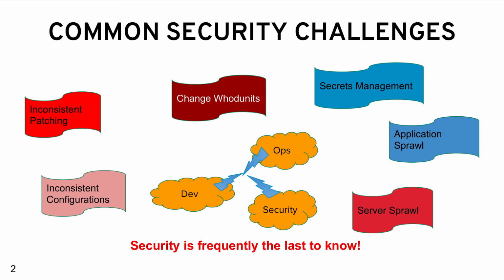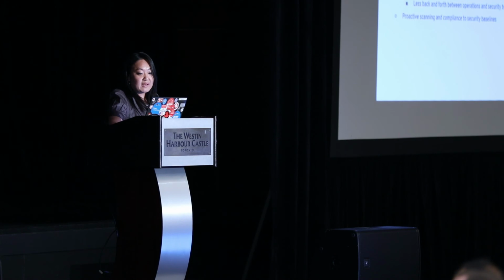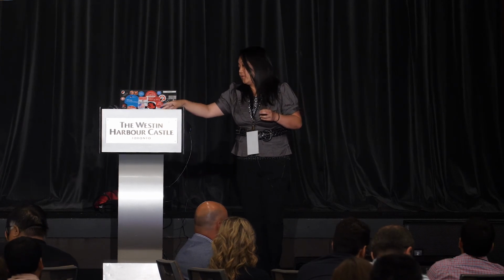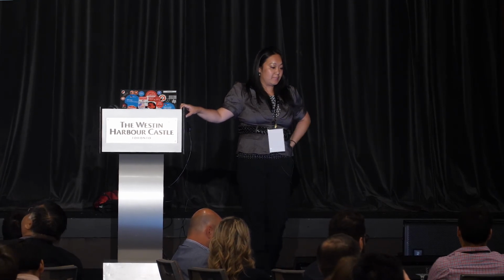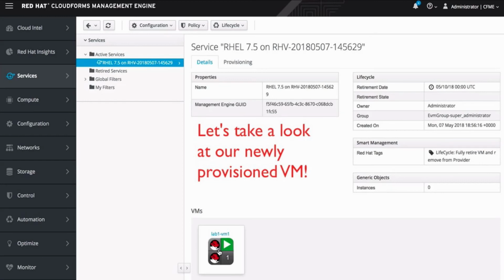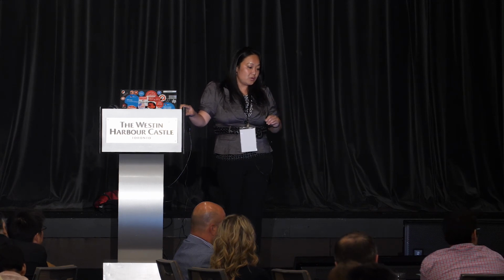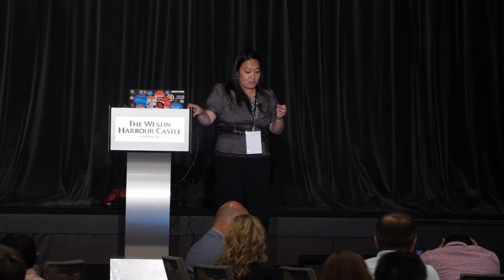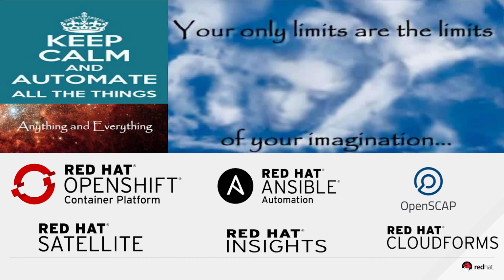Red Hat Day Toronto 2018- Automating Security and Compliance for Hybrid Environments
Automating Security and Compliance for Hybrid Environments - Lucy Kerner, Security Global Technical Evangelist and Strategist, Red Hat Inc.